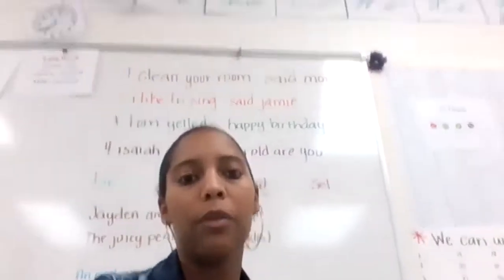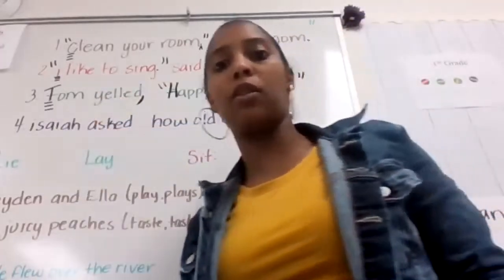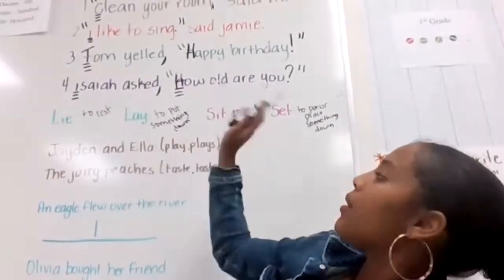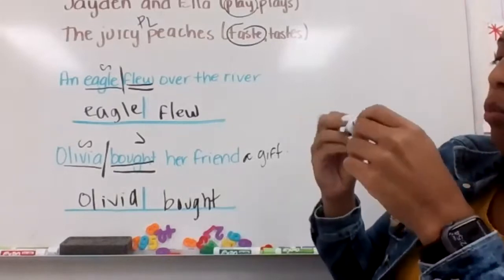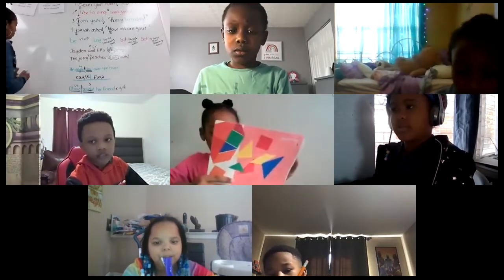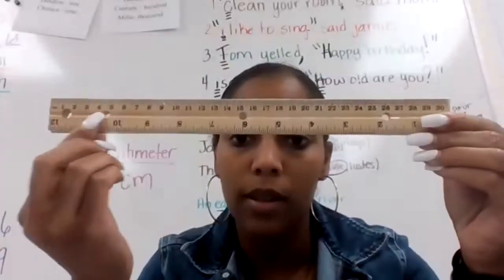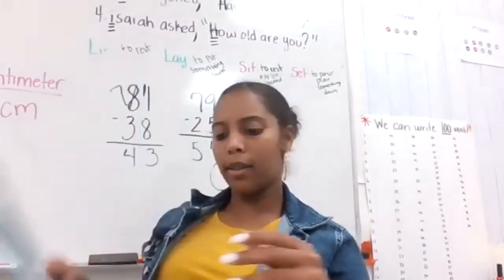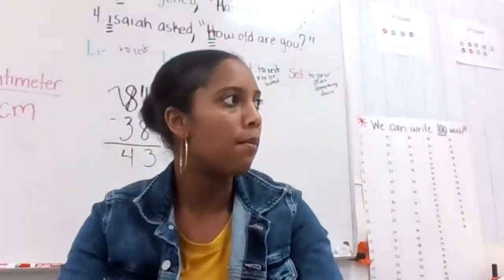Live Class 2_8